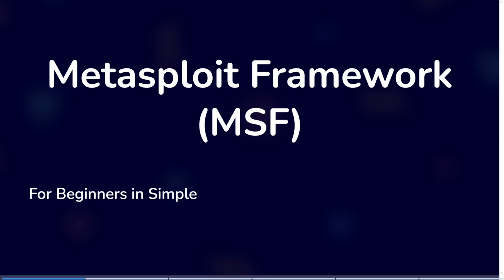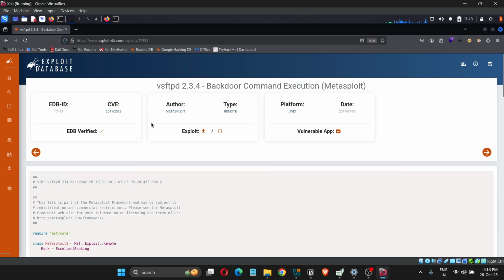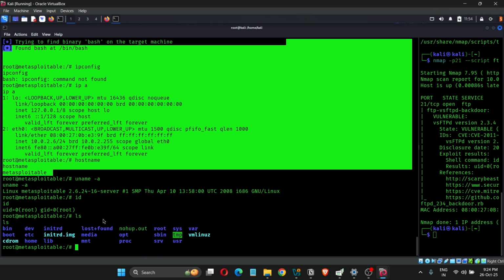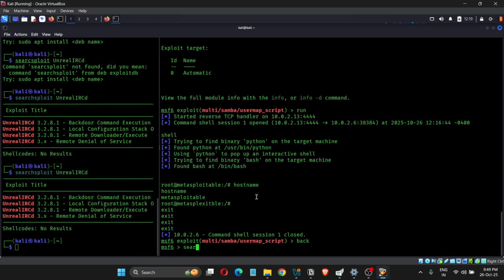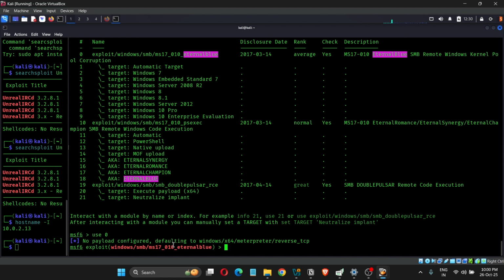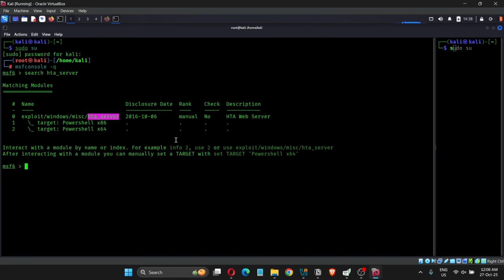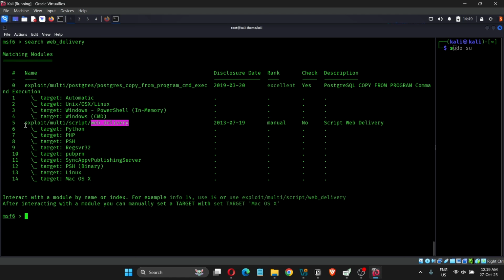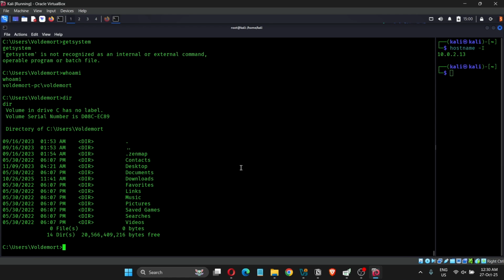Metasploit Framework for Beginners with Practical's include Server and Client Side attacks.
In this video, I have explained everything about the Metasploit Framework that helps in understanding Beginners who are trying to understand for the first time or who do not have clarity on.

Server Side attacks:
vsftpd
smb exploitation
IRC
Eternalblue

Client Side Attacks:
HTA_Server
UAC Bypass
Web Delivery